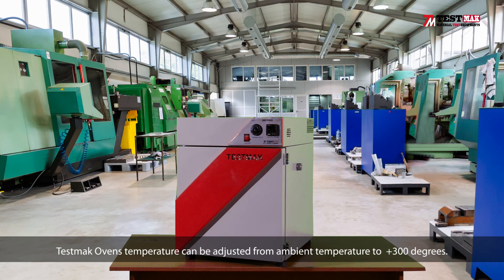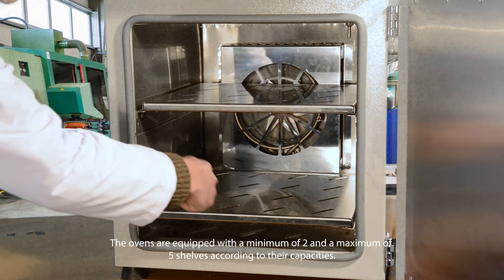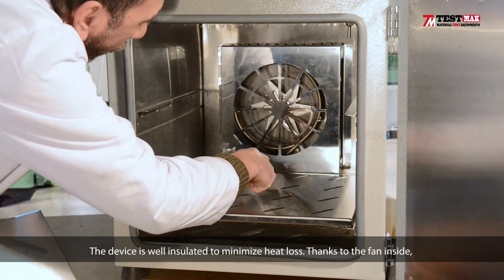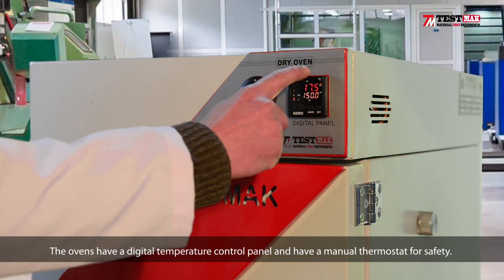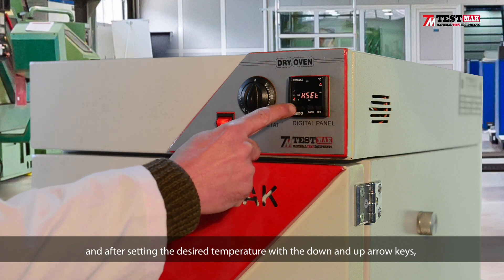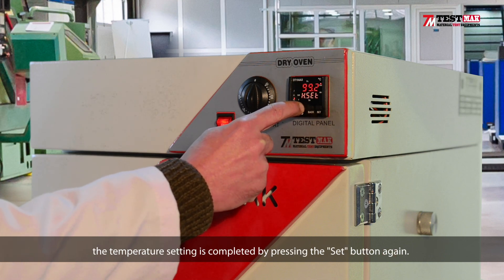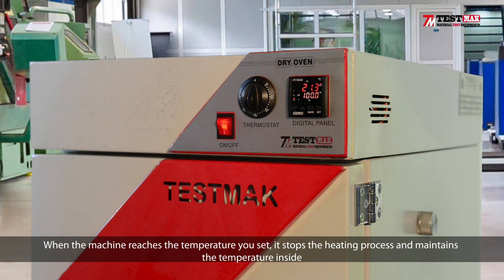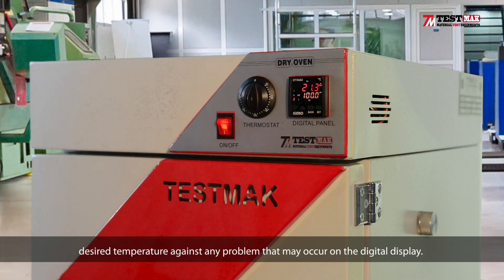Laboratory Oven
The Testmak Laboratory Ovens have been designed for drying asphalt, soil, rock, concrete, aggregate or similar materials. From ambient to 250°C temperature range with a precision of ±2 ºC. The interior is manufactured from stainless steel and the exterior is robustly constructed from sheet steel ﬁnished in powder coated paint. Laboratory Ovens are ﬁtted with direct reading digital control unit and equipped with an analogue over temperature protection thermostat.